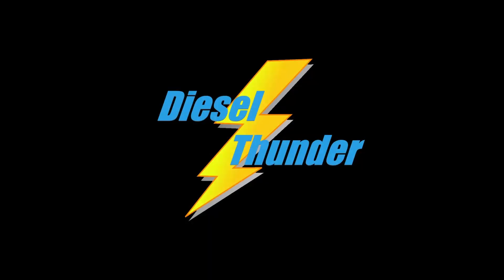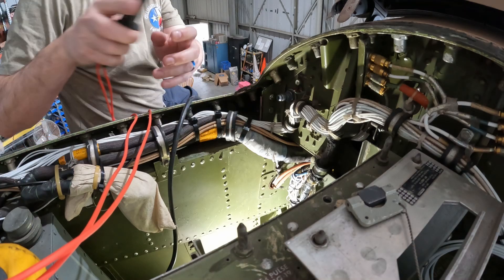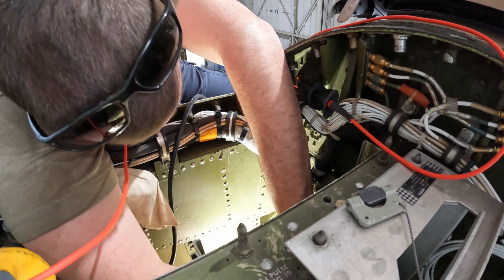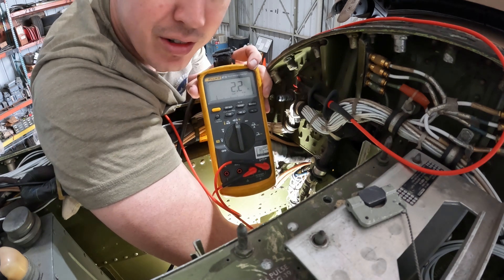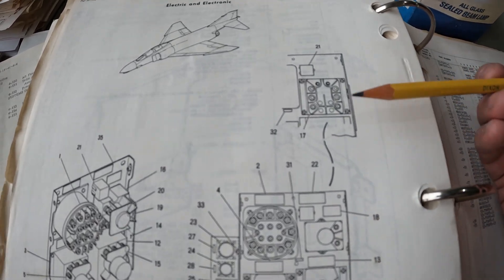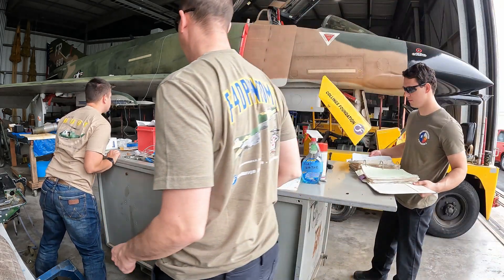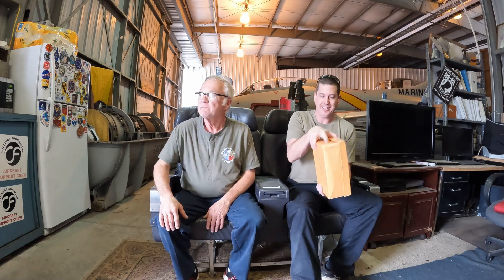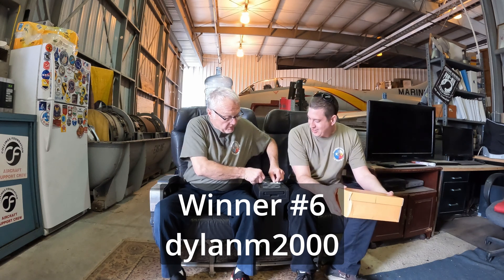More Electrical Phun and Winners are Drawn! | F-4 Phantom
Back at the hangar and we are diving deeper into the electrical system. It may seem like things have slowed down but fear not, as we are making progress. Still awaiting parts for the strut, and we dive deeper into the DC Essential Bus Relay. We are working very methodically to not only make things easier on us, but also eliminate all other possible problems. She's the only flyable Phantom left in the U.S. and that fact is not lost on us.

This channel wouldn't be where it is without you guys, and I am very grateful for that. That was also really cool for @HeatblurSimulations to add five more F-4E's to the giveaway! Thank you all so much!